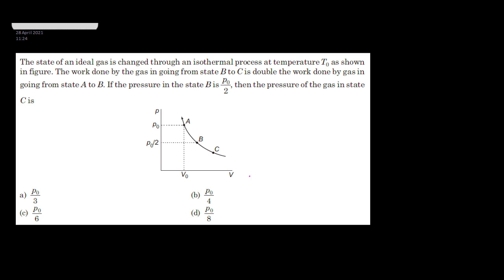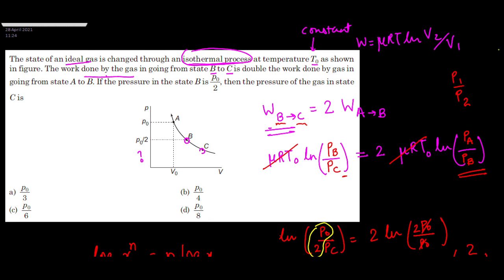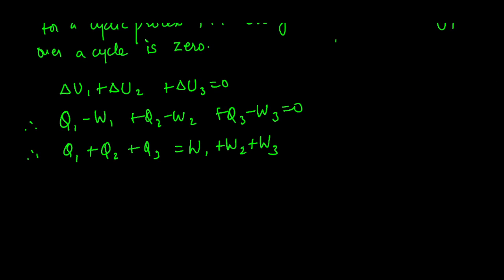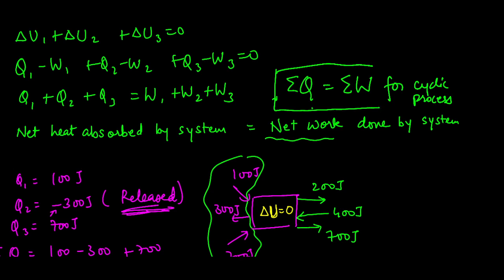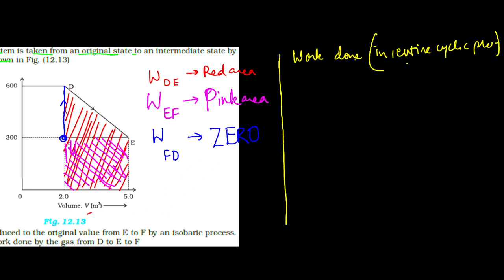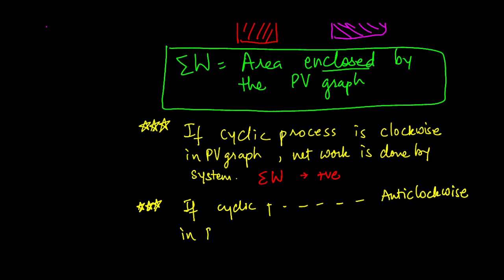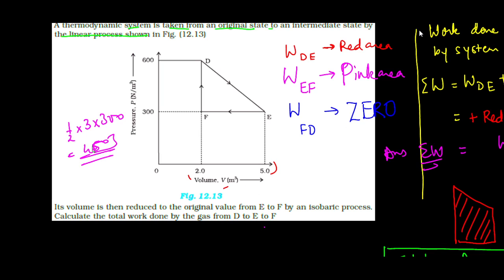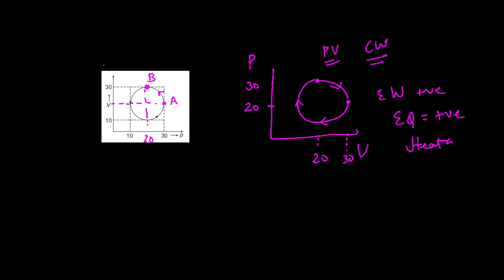STD 11 Eng Med Physics Ch 12 & 13 P19